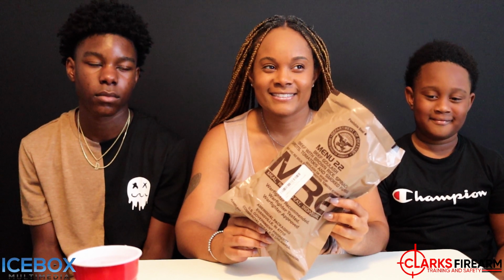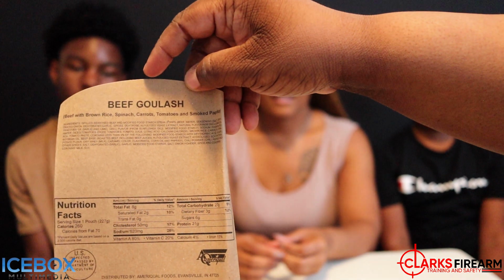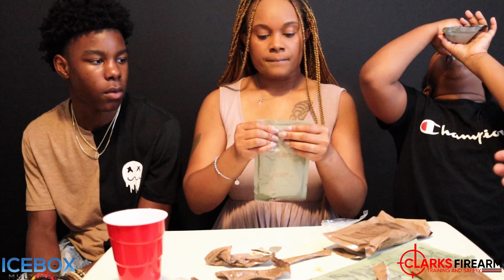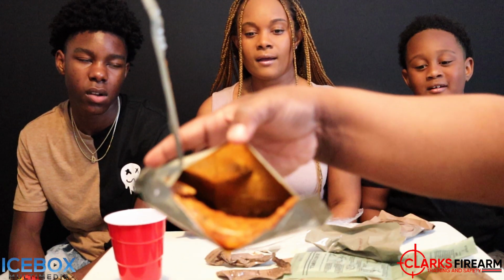Taste testing a Military Mre with the family! (menu 22)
In this video we try a military mre.
Menu 22